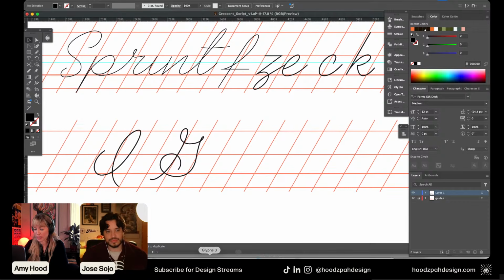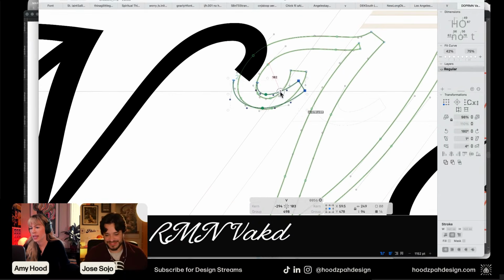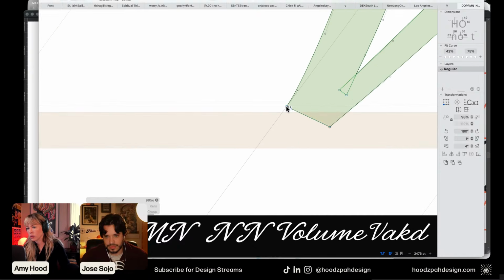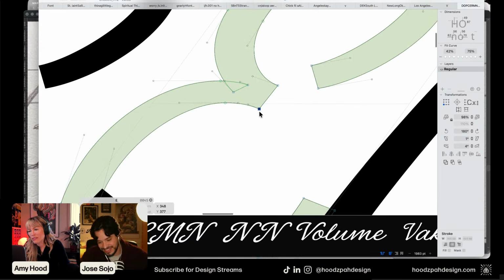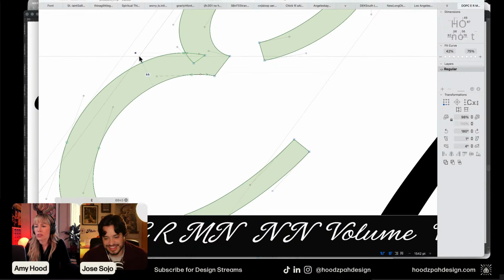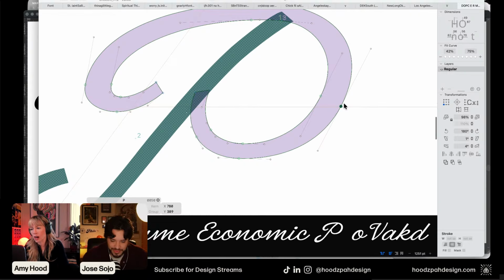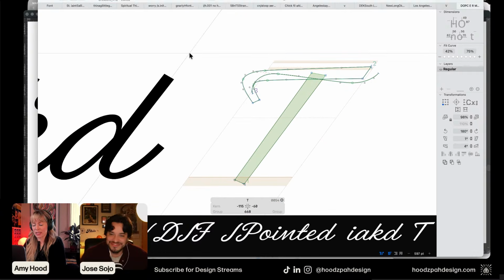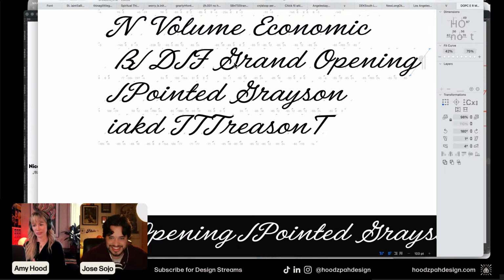Designing a Script Font Part 4: Live Type Design w/ Hoodzpah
Join Amy Hood and Jose Sojo as they work on a brand new script (currenty named Crescent Drive) font and accompanying graphis. Coming to Hoodzpah and the Fort App exclusively in a few months!

Get *ALL* of Hoodzpah & Fort Foundry's fonts on *the Fort App* ! Like Audible for fonts.

*Show Notes:*
— Programs used: Adobe Illustrator & Glyphs App
— Livestream 22